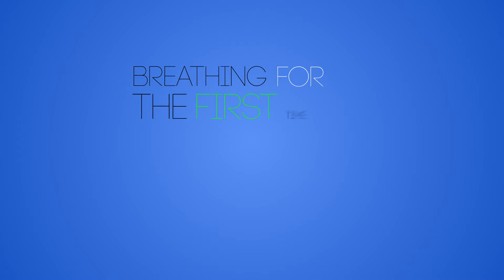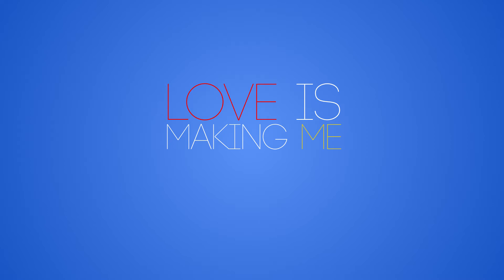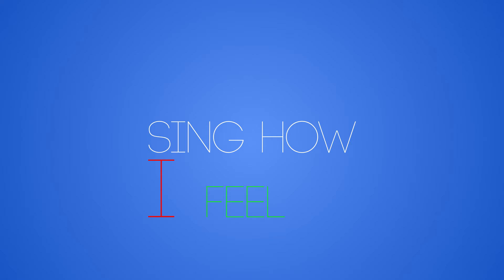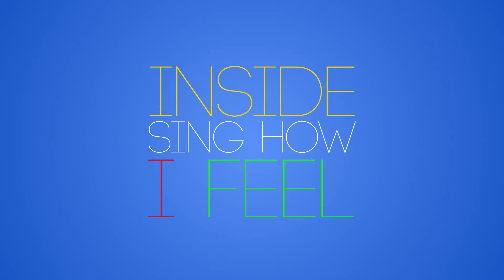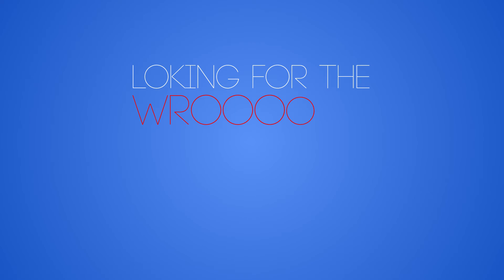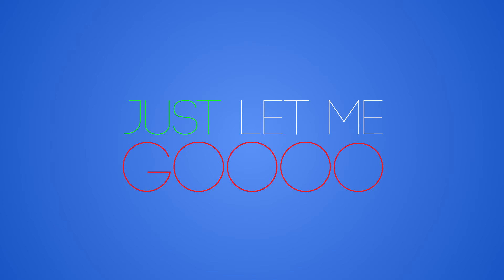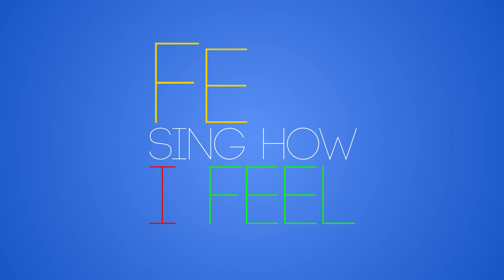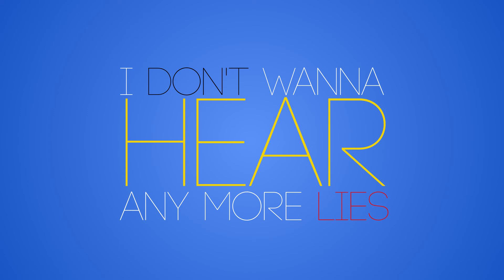Dídac - Silent Tears (Lyric Video)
New Song "Silent Tears" by Dídac Corbí